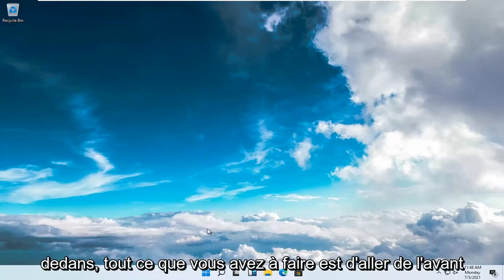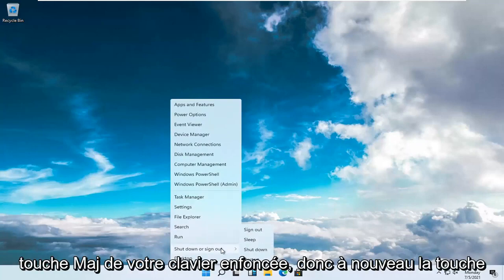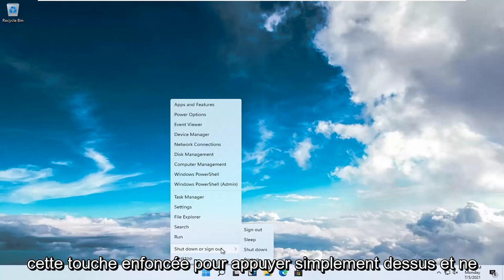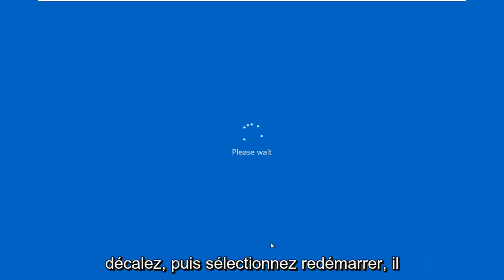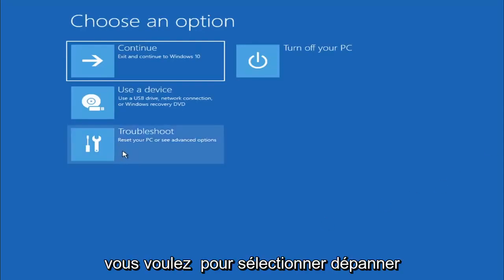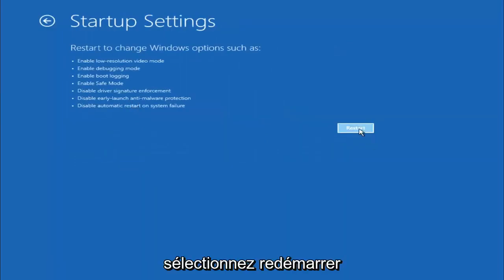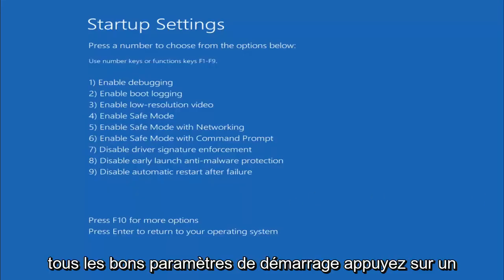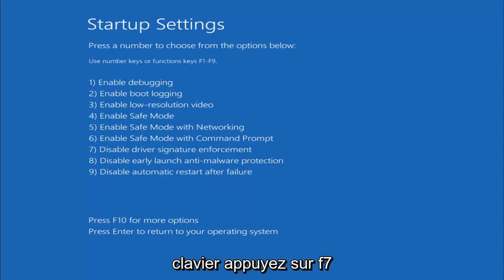Windows 11 - Désactiver l’application de signature obligatoire des pilotes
Comment désactiver l'application de la signature du pilote sur Windows 11 [Tutoriel]

C'est généralement une bonne fonctionnalité si vous êtes préoccupé par votre sécurité, mais parfois vous devez installer des pilotes qui ne sont pas signés numériquement, et aujourd'hui, nous allons vous montrer comment le faire.

Pour rappel, les versions 64 bits de Windows nécessitent l'installation de pilotes signés numériquement.

Les pilotes signés numériquement sont livrés avec une empreinte électronique qui garantit que le pilote a été créé par le fabricant du matériel et qu'il n'a pas été modifié depuis sa création.

Grâce à l'application de la signature des pilotes, vous serez sûr que vos pilotes sont authentiques et non altérés par un tiers malveillant.

Cette fonctionnalité est idéale si vous souhaitez protéger votre PC, mais certains fabricants ne fabriquent pas de pilotes signés numériquement et cela peut entraîner toutes sortes de problèmes.

Si vos pilotes ne sont pas signés numériquement, vous ne pourrez pas du tout les installer, ce qui signifie que vous ne pourrez pas utiliser le matériel qui leur est associé.

Problèmes abordés dans ce tutoriel :
désactiver l'application de la signature du pilote windows 11
désactiver définitivement l'application de la signature du pilote Windows 11
désactiver l'application de la signature du pilote windows 11 CMD
désactiver l'application de la signature du pilote windows 11 sans redémarrage
désactiver l'application de la signature du pilote ASUS bios
désactiver l'application de la signature du pilote bcdedit
désactiver la commande d'application de la signature du pilote
désactiver l'application de la signature du pilote CMD windows 11
désactiver l'application de la signature du pilote à l'aide de CMD
comment désactiver l'application de la signature du pilote
comment désactiver l'application de la signature du pilote windows 11
désactiver l'application de la signature du pilote dans le bios
désactiver l'application de la signature du pilote sur Windows 11

Les versions 64 bits de Windows 11 incluent une fonction d'application de la signature des pilotes qui exige que tous les pilotes soient signés par Microsoft avec une signature numérique avant d'être autorisés à être installés et chargés dans le noyau Windows. Il s'agit d'une fonctionnalité de sécurité pour aider à empêcher les logiciels malveillants d'entrer dans le noyau Windows.